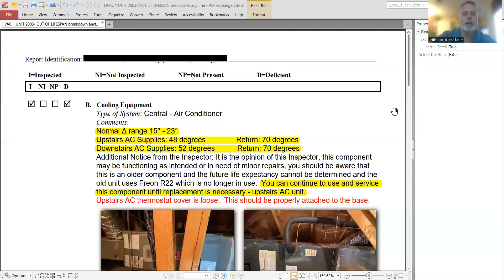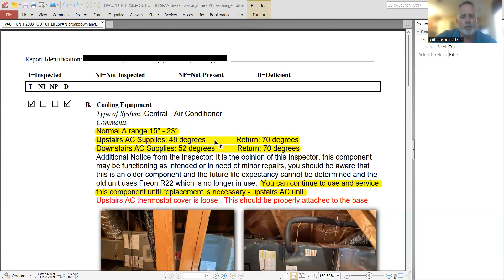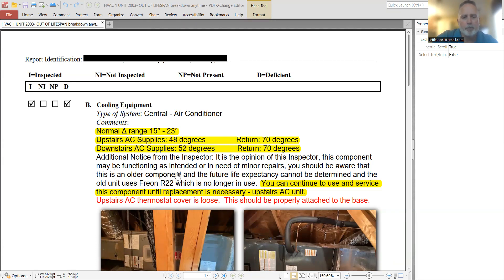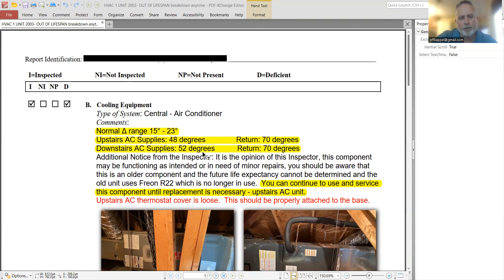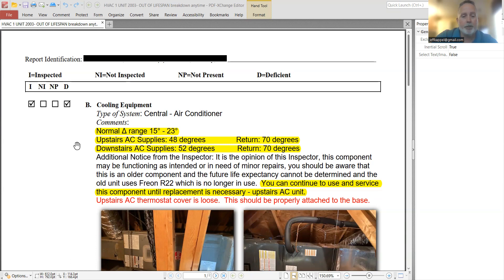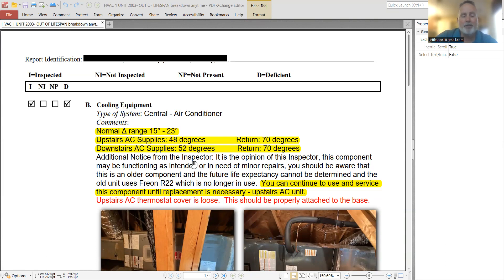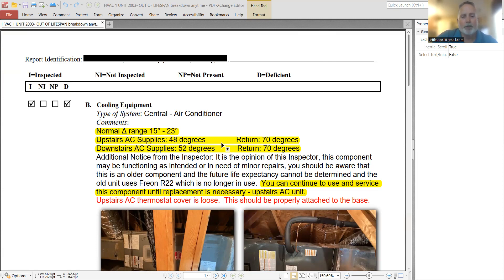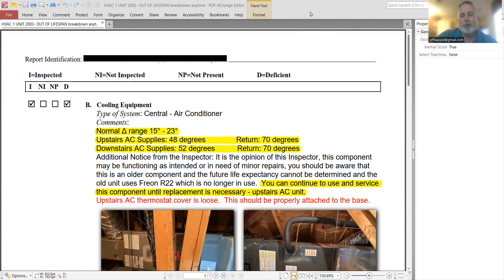Home Inspection Issues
So you get a home inspection on a home you have under contract.  The inspector identifies deficiencies.  Are they truly deficiencies?  In this video, I show how an inspector's subjective comment can scare a buyer away from a home with 2 completely functional HVAC units.